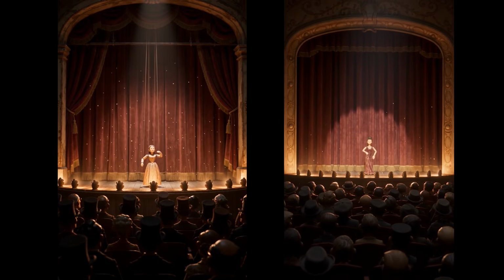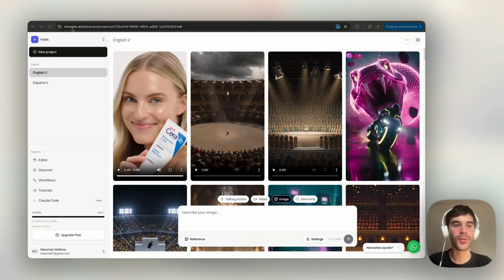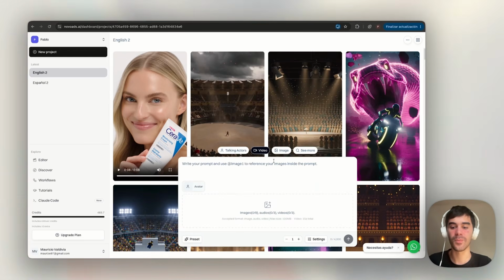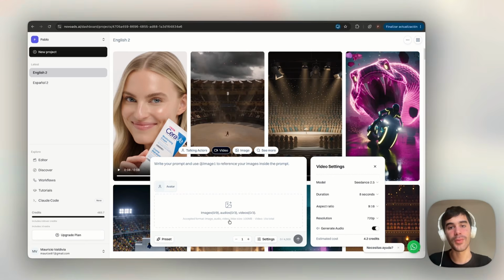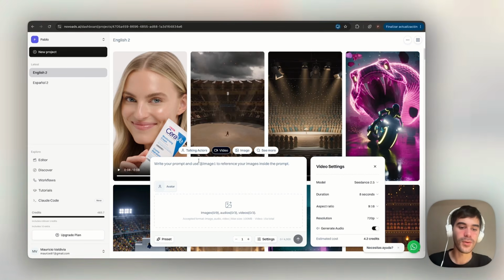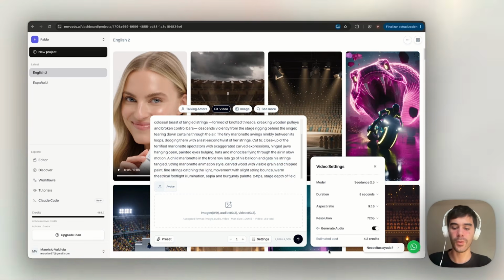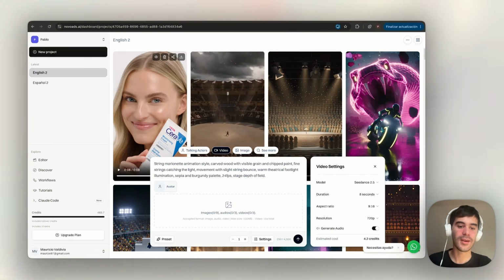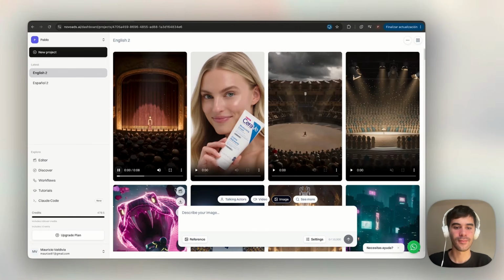How to Make a Puppet-Style Video with Seedance 2.5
Learn how to create amazing AI puppet videos in minutes using Seedance 2.5.

In this tutorial, you'll discover how to generate an AI puppet video from scratch with Seedance 2.5, one of the most powerful models for creating videos with artificial intelligence. I'll show you the workflow for turning a prompt into a vertical video, defining the visual style, controlling the duration, and preparing performance creatives, social media content, or AI ads. If you're looking to create AI puppet videos without filming, this process will let you replicate the style and adapt it to any scene.

I'm Pablo, co-founder of novoads.ai the platform for creating AI ads, images, and videos all in one place.

In this video, you'll learn how to produce a puppet-style animation using Seedance 2.5 inside NovoAds. We'll start with the model setup and see how to choose the right duration to generate a short, eye-catching scene in a vertical format. You'll also understand why reference images, videos, and audio can help you maintain a more consistent result when you need to control the final look. The key is to properly separate the action happening in the scene from the visual style you want to achieve, so you can reuse the same aesthetic in new videos. This method is especially useful for creators, brands, and marketers who want to generate original content without relying on a complex shoot.

📌 In this video, you'll learn:
- How to access the NovoAds video section to start creating AI videos.
- How to select Seedance 2.5 as the model for generating a puppet-style video.
- How to set an 8-second duration to create a fast piece optimized for vertical content.
- How to take advantage of Seedance 2.5, which lets you generate videos up to 30 seconds long depending on your scene's needs.
- How to decide when to upload reference images, videos, or audio for a more controlled visual result.
- How to choose a vertical format for content designed for Reels, TikTok, Shorts, and social ads.
- How to structure a prompt in two blocks: what happens in the scene and what the puppet style is.
- How to change only the action description to create new scenes while keeping the same visual style.

🎯 Who this video is for:
- Content creators who want to publish original vertical videos without filming themselves or hiring animators.
- Marketers who need new performance creatives and AI ads to capture attention on social media.
- Entrepreneurs and brands looking to experiment with distinctive visual styles for their products, campaigns, and organic content.